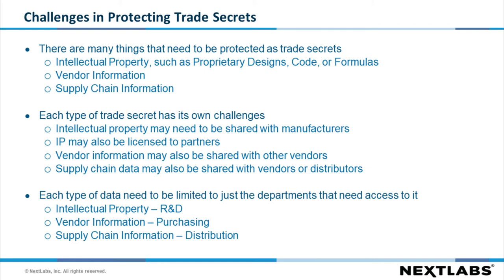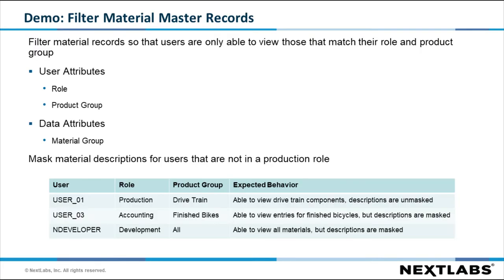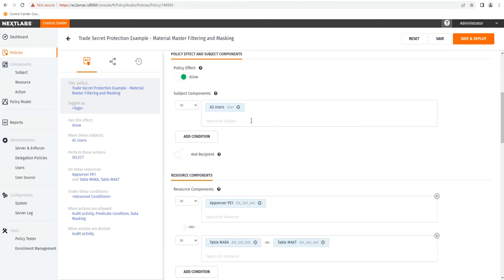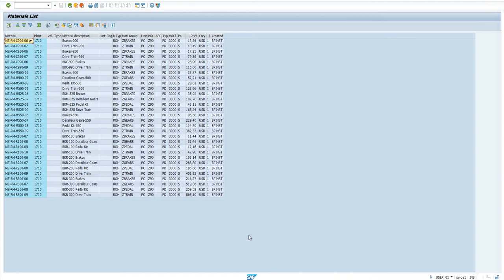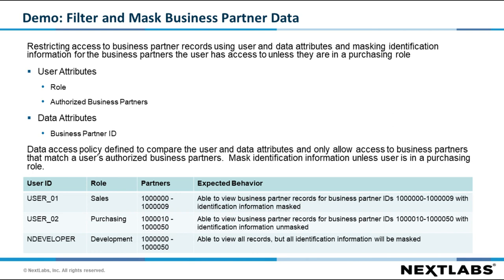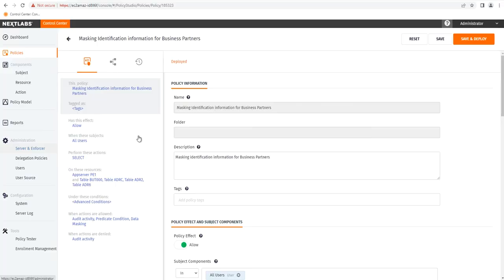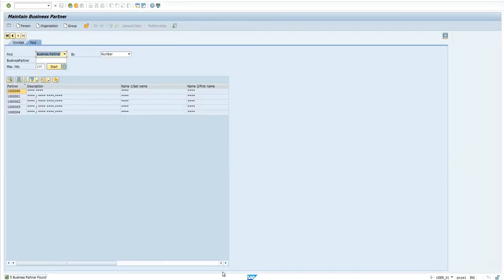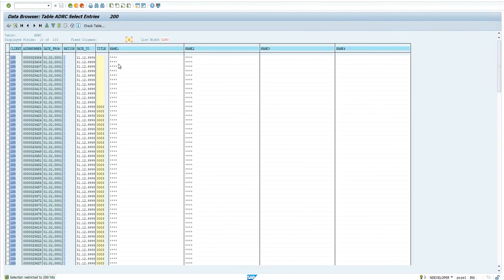Trade Secret Protection with NextLabs' Data Access Enforcer (DAE)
In this video, we will cover how NextLabs' Data Access Enforcer (DAE) automates policies and procedures to prevent access to data by those not authorized to view it.

00:00 – Introduction: How DAE Can Be Used to Protect Trade Secret Data
00:09 – Overview: Challenges in Protecting Trade Secrets
00:33 – NextLabs' Dynamic Authorization Technology Solutions
01:23 – Overview: Use Case Demos
01:58 – Use Case 1: Filter Material Master Records Based on Product Group and Material Group
03:05 – Demo 1: Policy Setup in Control Center
04:33 – Demo 1: Demonstration in SAP System
06:07 – Use Case 2: Filter and Mask Business Partner Data Based on Role and Authorization
07:51 – Demo 2: Policy Setup in Control Center
09:20 – Demo 2: Demonstration in SAP System
11:19 – Conclusion

Why NextLabs?